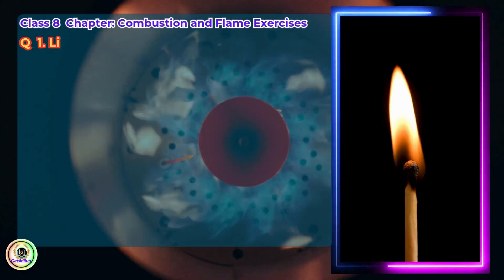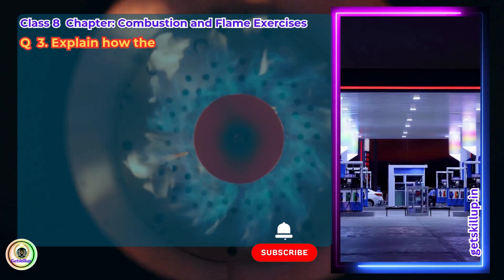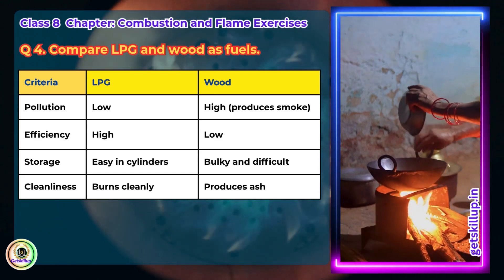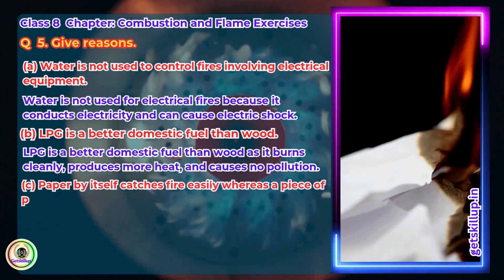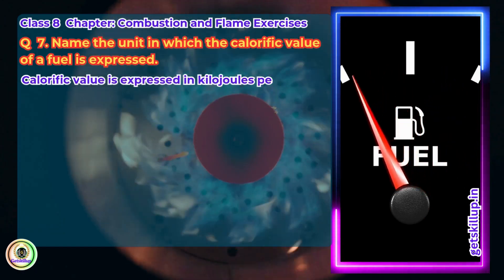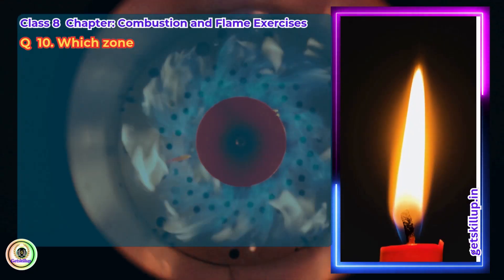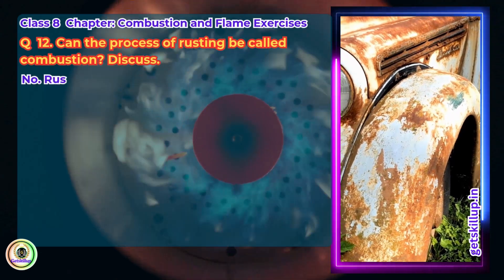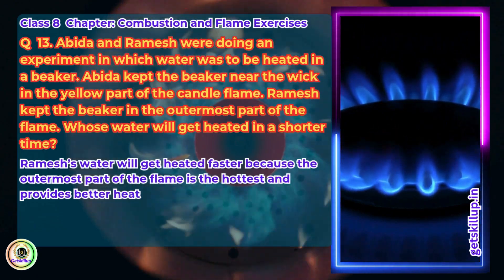Combustion and Flame - Class 8 Science | Animated NCERT Solutions | Exercise Q & A Explained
🔥 Welcome to GetSkillUp!
This animated video beautifully explains the complete NCERT Class 8 Chapter: Combustion and Flame with clear, easy-to-understand answers to all textbook questions.
🎯 Topics Covered:
What is combustion?
Conditions required for combustion 🔥
Fuel types and calorific value
Why LPG is better than wood
Zones of a candle flame 🕯️
Why water doesn’t work on oil fires
How CO₂ controls fire
Rusting and combustion comparison
Real-life application problems (with calculations!)
HOTS questions and reasoning
Fun with science experiments (Abida & Ramesh's activity)
✨ Includes:
✅ Fill in the blanks
✅ Give reasons
✅ Diagram-based questions
✅ Numericals
✅ True/False
✅ Conceptual explanations
✅ Activities and real-life examples
🎓 Perfect for:
Class 8 students
Exam preparation
Concept revision
Visual learners
📘 Based on: NCERT Class 8 Science Textbook
💡 Chapters Linked: Combustion, Fuels, Flame, Fire Safety, Calorific Value, Rusting